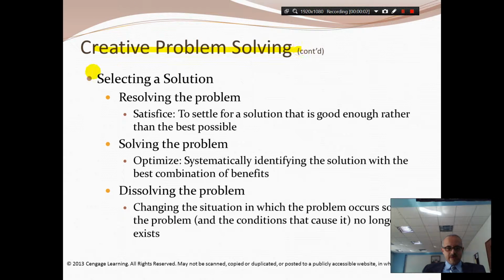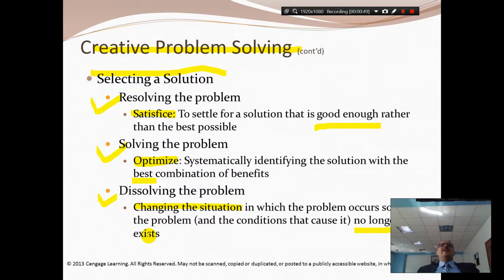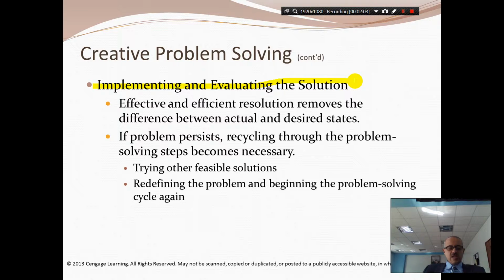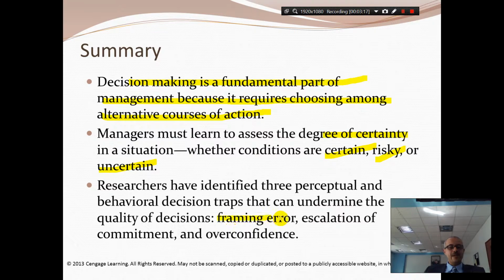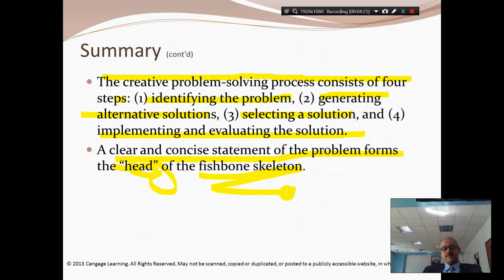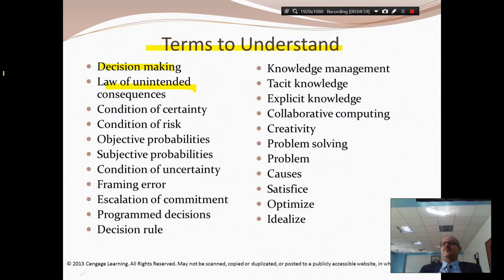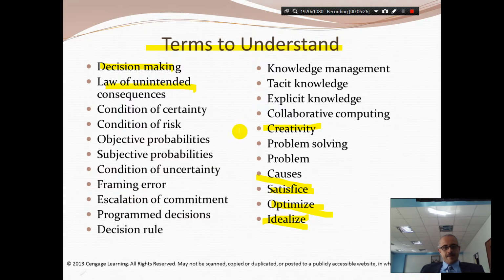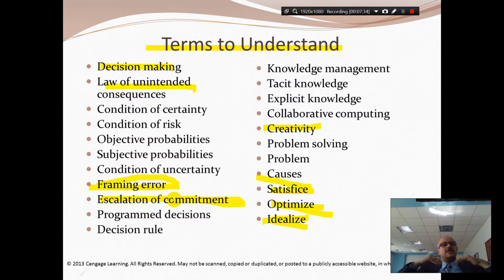Management Ch 8 Decision Making